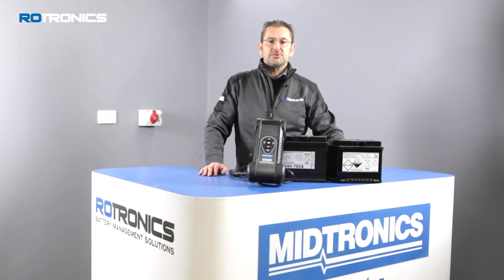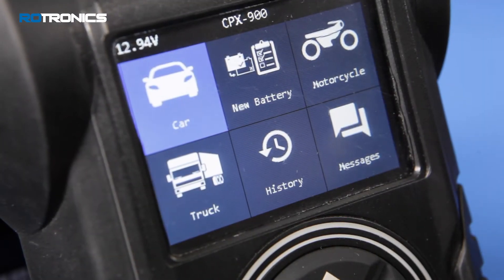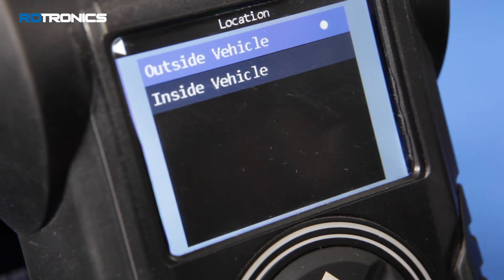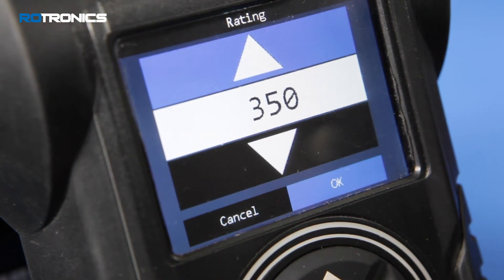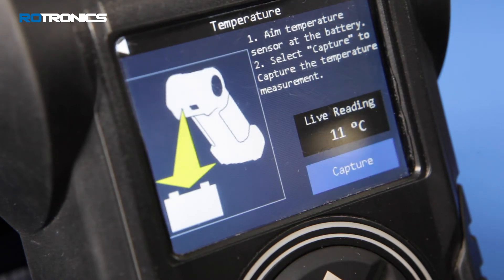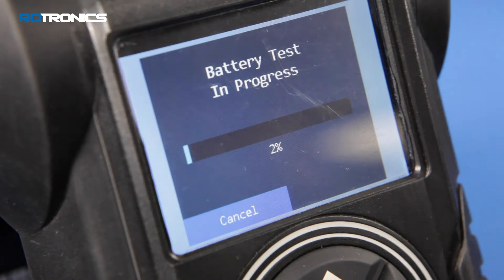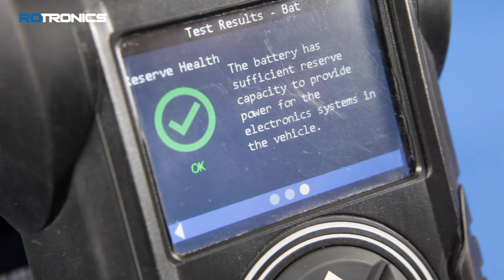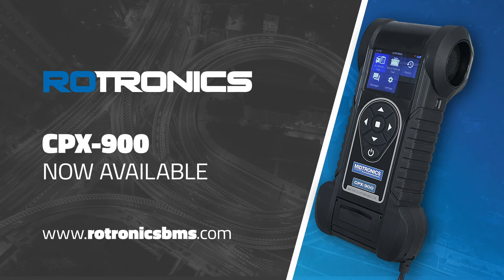How to use the Midtronics CPX900 Battery Tester (out of vehicle)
Rotronics Battery Management Solutions presents an overview of How to use the Midtronics CPX900 Battery Tester (out of vehicle).